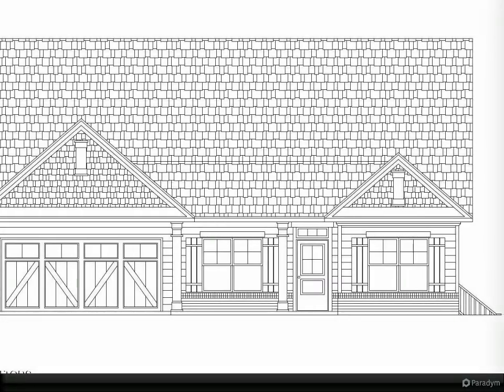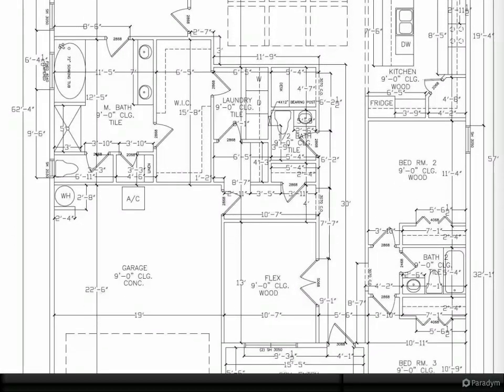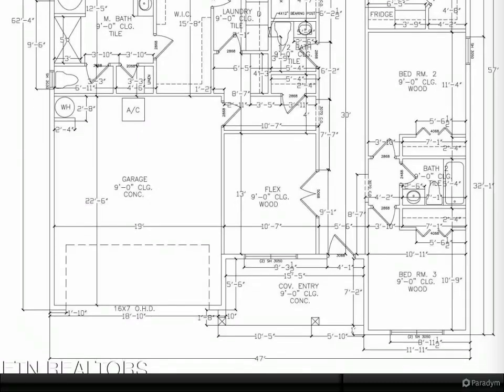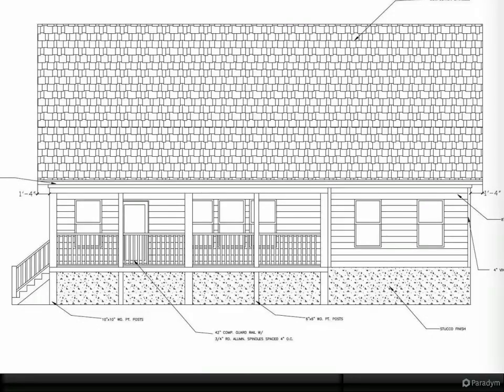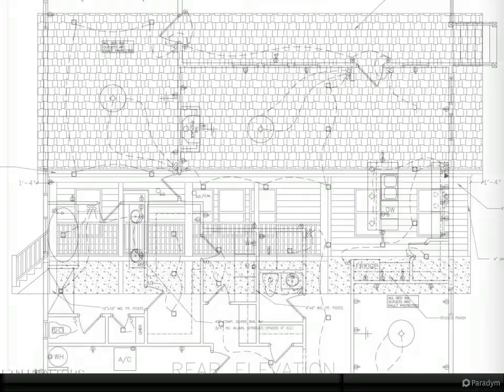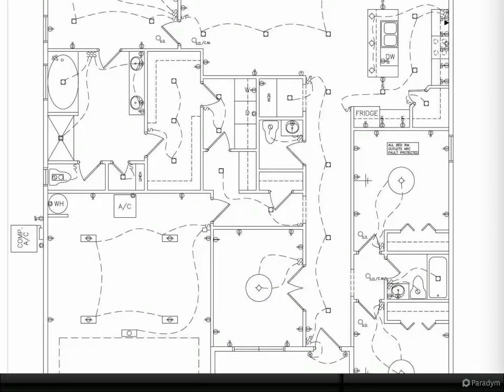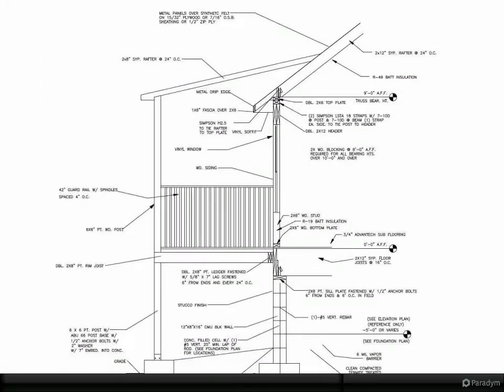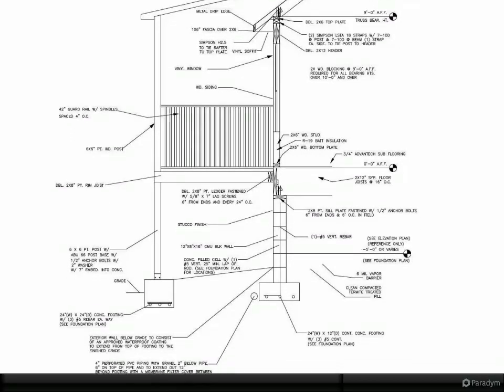2744 Vista Meadows Ln Lane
2744 Vista Meadows Ln Lane

2 full bath, 1 half bath